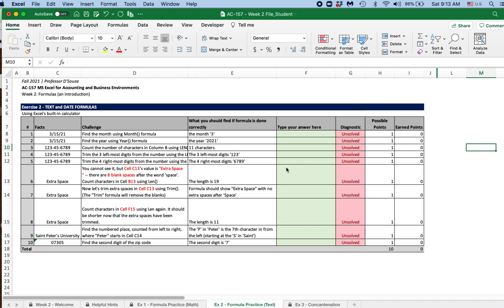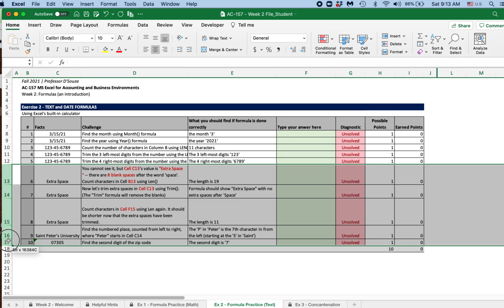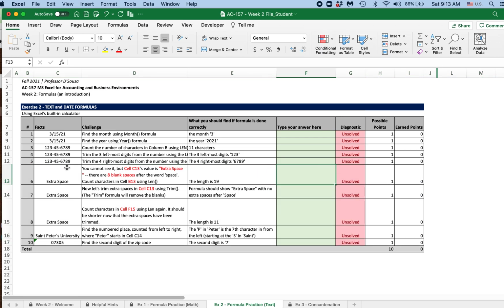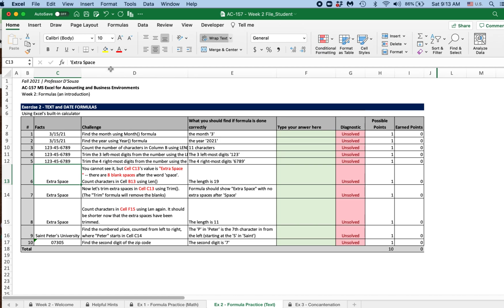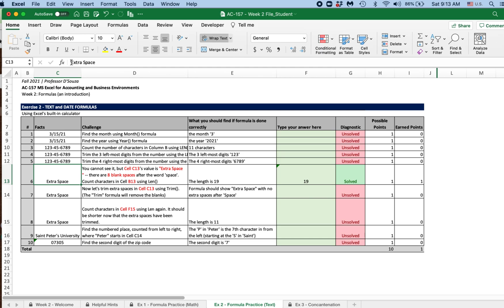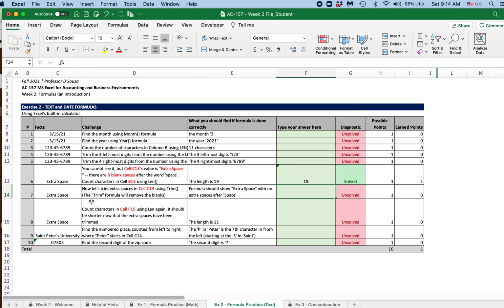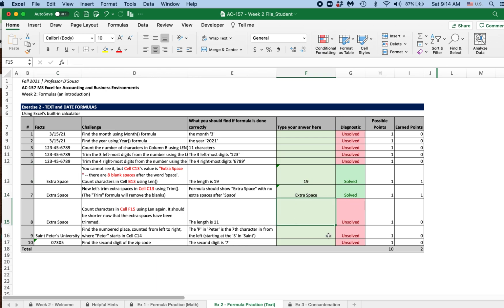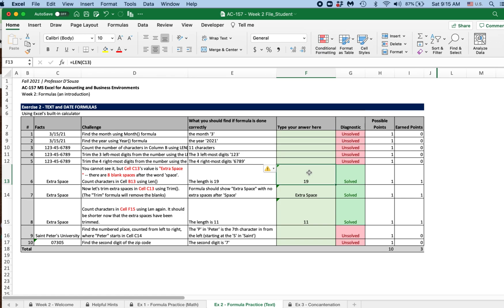AC-157 Week 2 - Focus on TRIM and LEN formulas